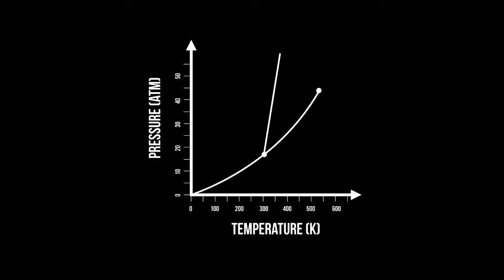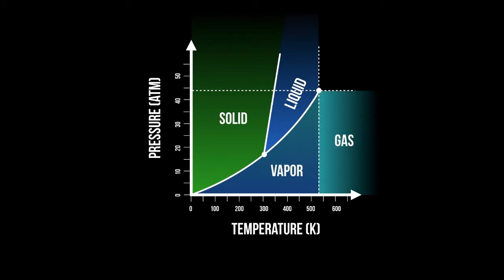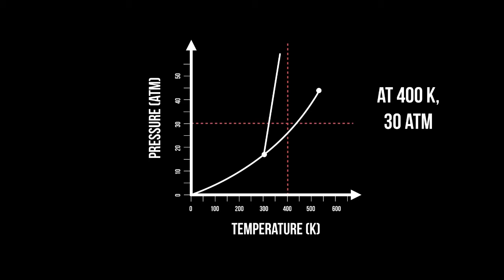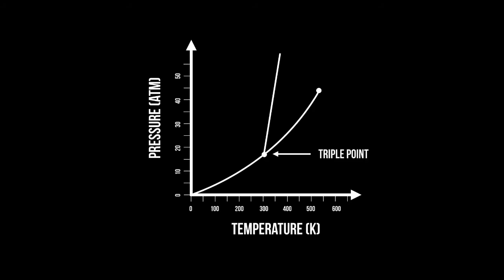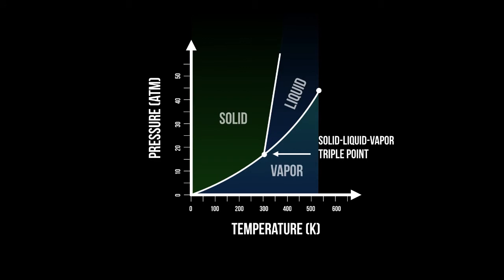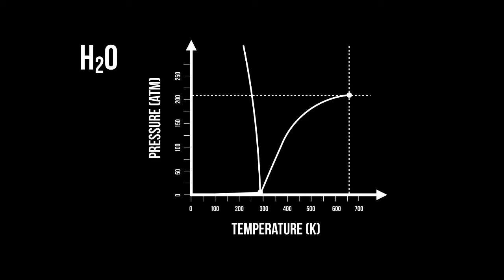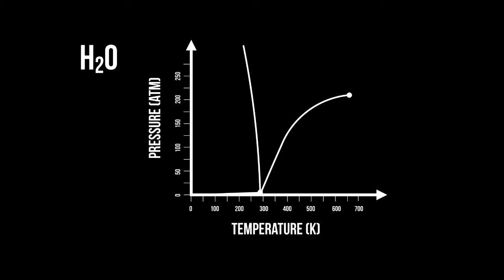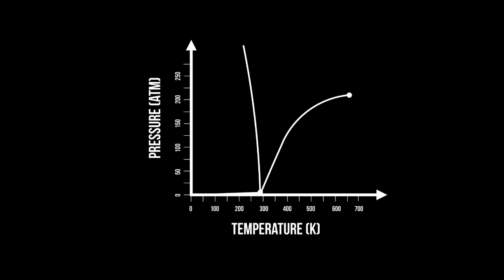A3Academy: Phase Diagrams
Wallace is back at the A3Academy studio to talk about states of matter and phase diagrams -- what they are and how to interpret them.
And as always, "The more you know... the better you are."